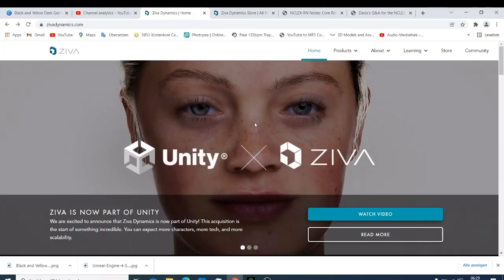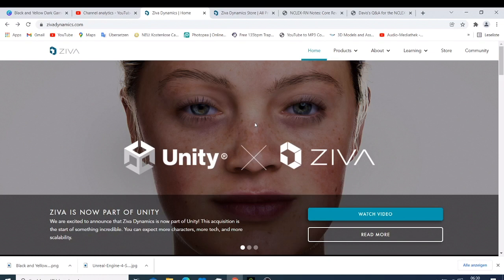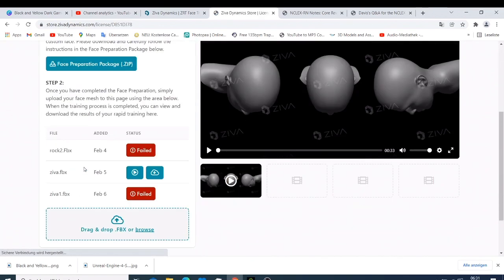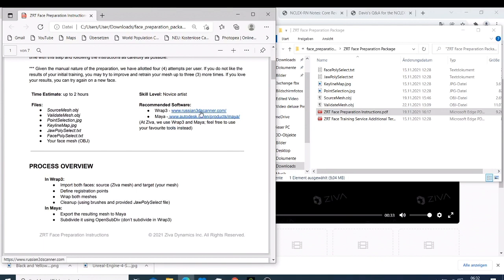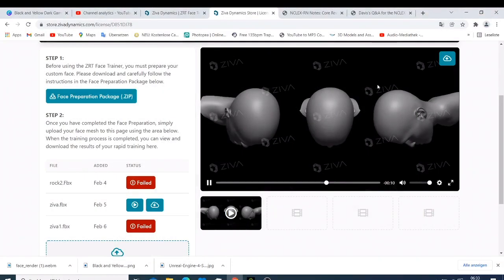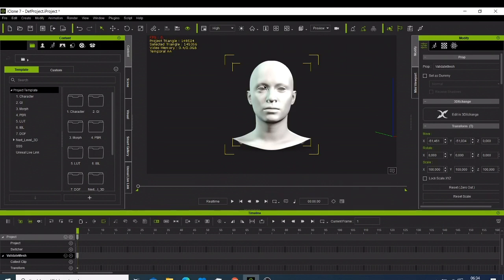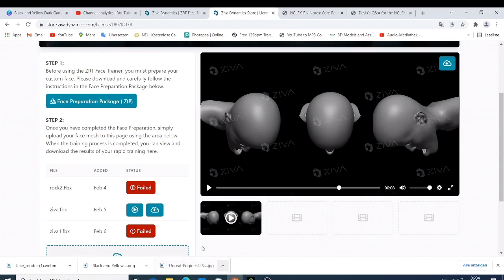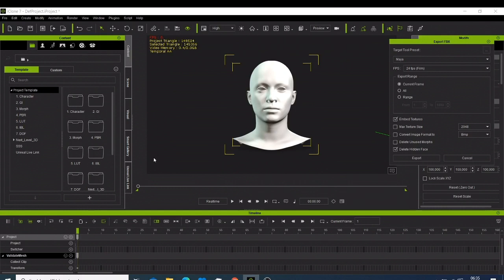Ziva dynamics Face Trainer -Why Is not Recommended for Beginners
On this video I will show you how you Ziva dynamics Face Trainer -Why Is not Recommended for Beginners.
Watch and give feedback if you find this video Ziva dynamics -How to download and Install helpful.